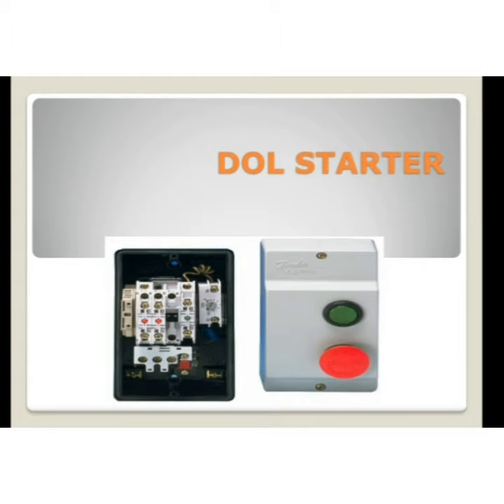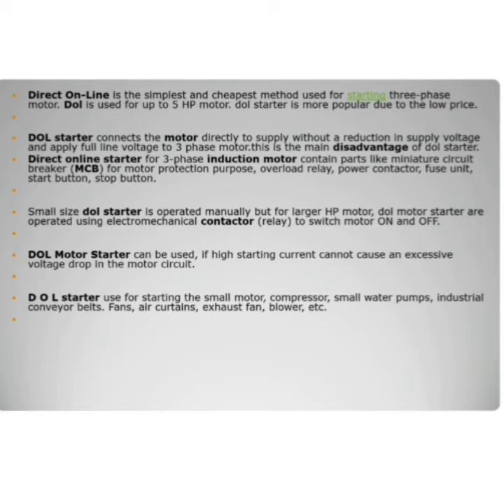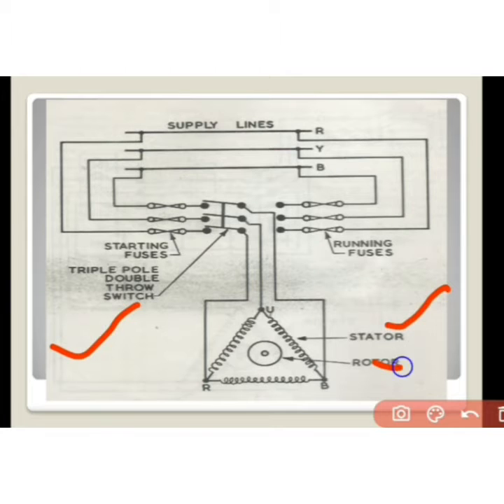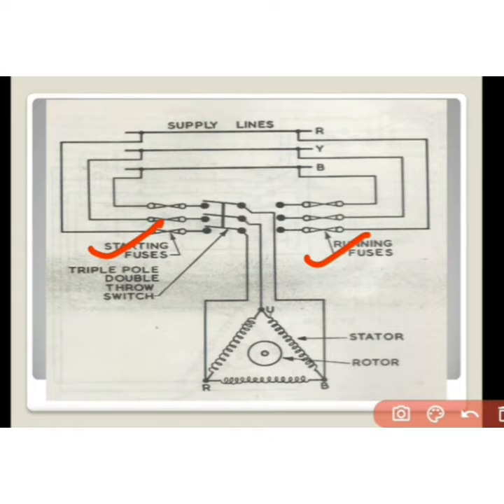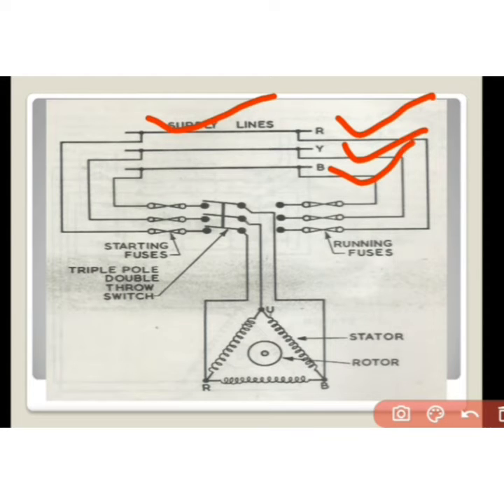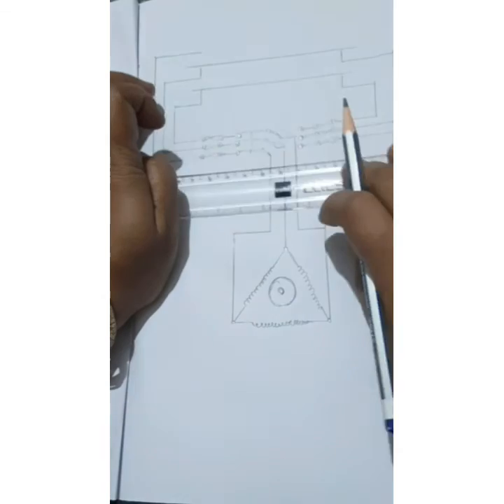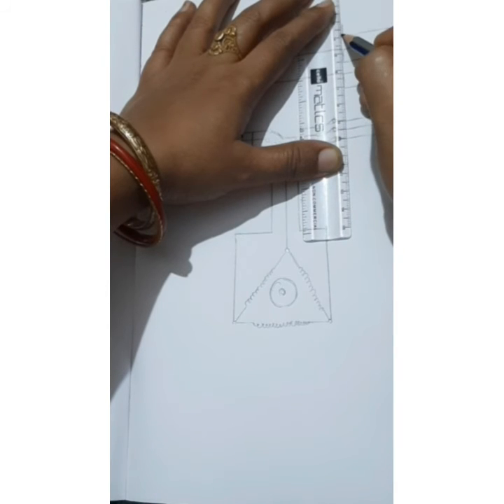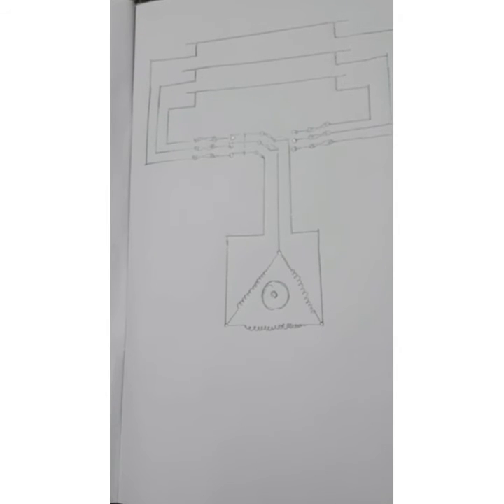DOL Starter/ED4/4th Sem/ Electrical Engineering